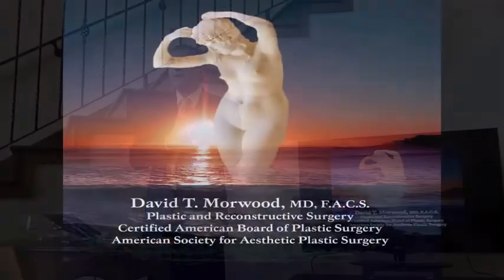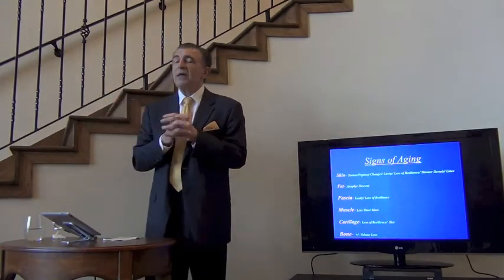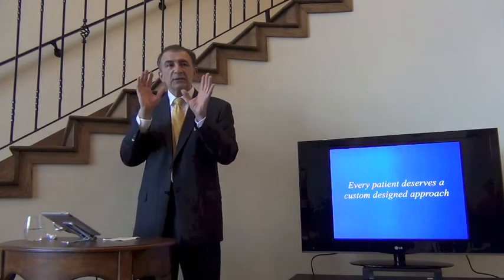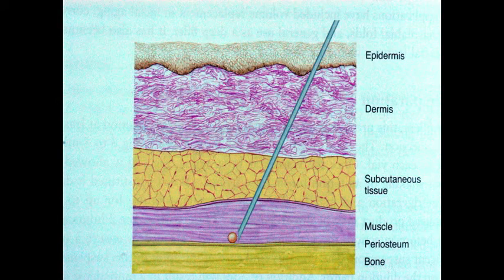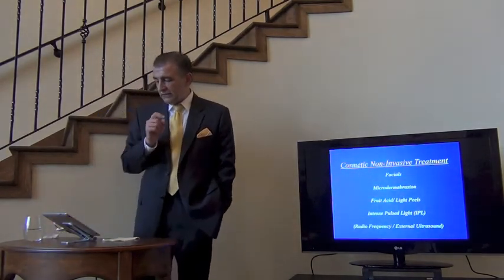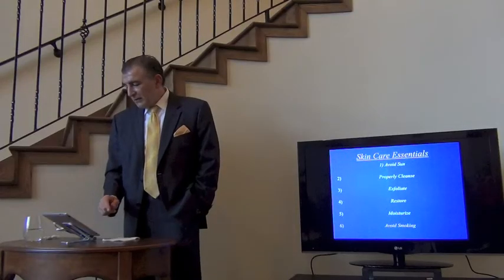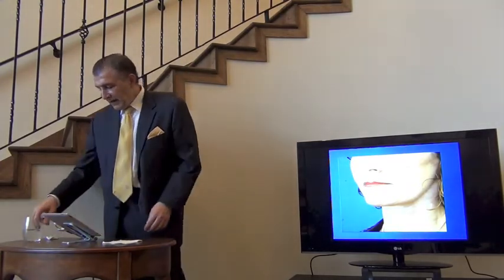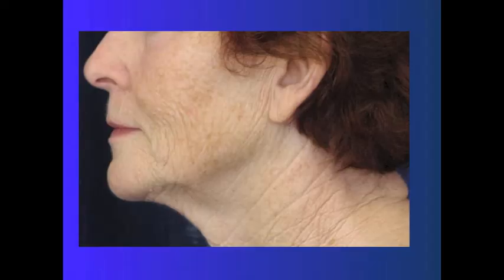The Truth about Plastic Surgery: Facial Rejuvenation (3.15.2015 Seminar)